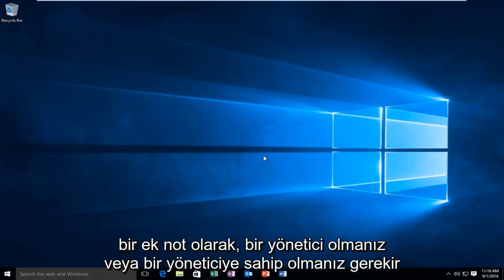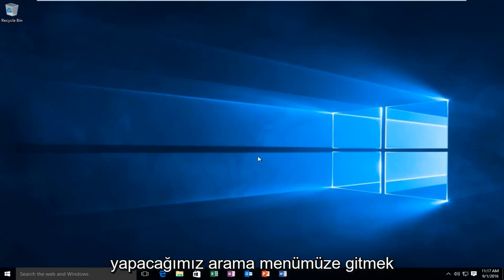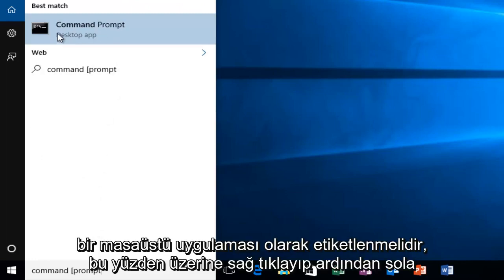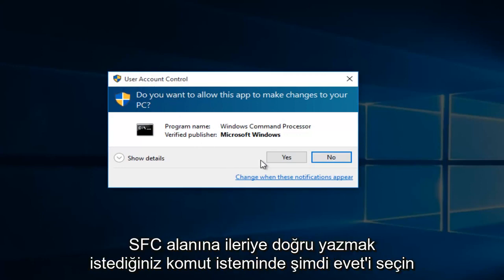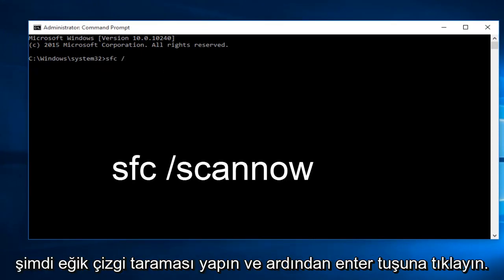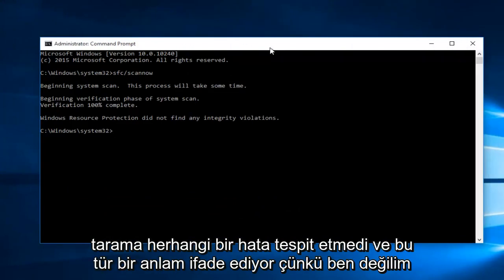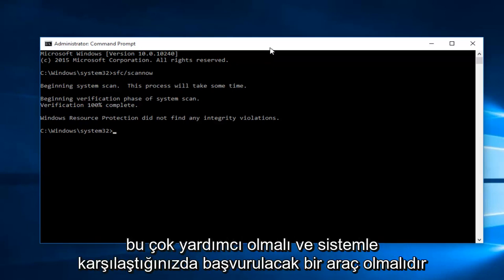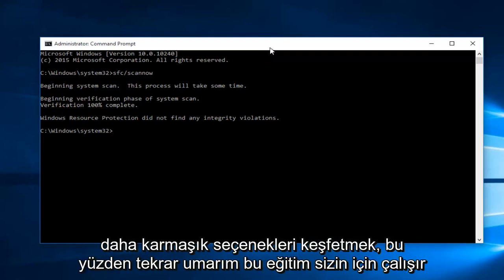Bozuk Windows 10 Sistem Dosyalarını Nasıl Onarın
Sistem Dosyası Denetleyicisi, kullanıcıların Windows sistem dosyalarındaki bozulmaları taramasına ve bozuk dosyaları geri yüklemesine olanak tanıyan bir Windows yardımcı programıdır. Bu temel eğitim, sfc / scannow aracının normal çalışma koşullarında nasıl çalıştırılacağını gösterir.

Bilgisayarınız başlatma sırasında hatalı hissediyor veya sorun yaşıyorsa, Windows sistem dosyaları bozulmuş, kaybolmuş veya hatta bir yazılım yüklemesiyle değiştirilmiş olabilir. Kendisinden önceki çoğu Windows sürümü gibi, Windows 10 da sistem dosyalarını tarayacak, doğrulayacak ve düzelten Windows Kaynak Koruması adlı bir Komut İstemi yardımcı programı içerir.

Sisteminiz Güvenli Modda bile başlatılabiliyorsa, yardımcı programı doğrudan Windows'tan çalıştırabilirsiniz. Windows başlamazsa, yükleme medyanızdan onarım moduna önyükleme yaptığınızda kullanılabilen Komut İstemi'nden de çalıştırabilirsiniz.

Bu yardımcı programı Windows'ta çalıştırmak için Komut İstemi'ni yönetici modunda açmanız gerekir. Başlat menüsünü sağ tıklayın veya klavyenizdeki Windows + X tuşlarına basın ve Yönetimsel Araçlar menüsünden "Komut İstemi (Yönetici)" öğesini seçin. Ayrıca bu şık klavye kısayolunu da kullanabilirsiniz.

Bu eğitim, Windows 10, Windows 8 / 8.1, Windows 7 işletim sistemlerini çalıştıran bilgisayarlar, dizüstü bilgisayarlar, masaüstü bilgisayarlar ve tabletler için geçerlidir. Tüm büyük bilgisayar üreticileri için çalışır (Dell, HP, Acer, Asus, Toshiba, Lenovo, Samsung).